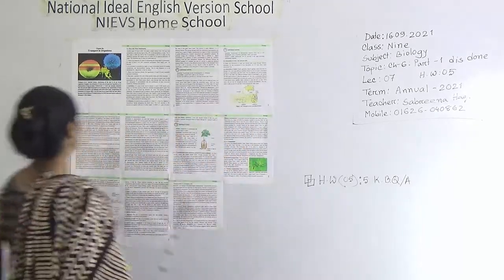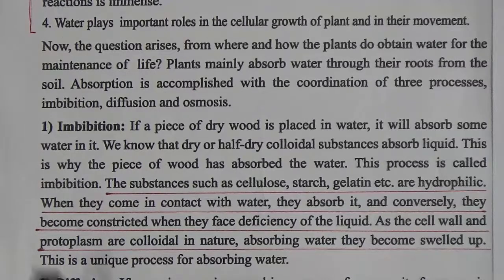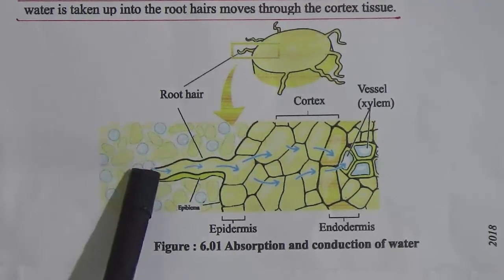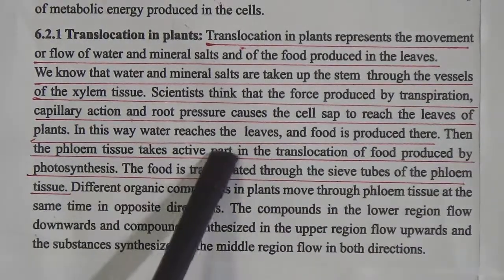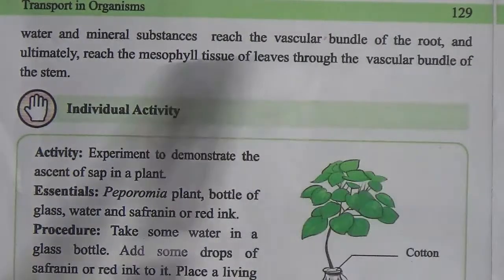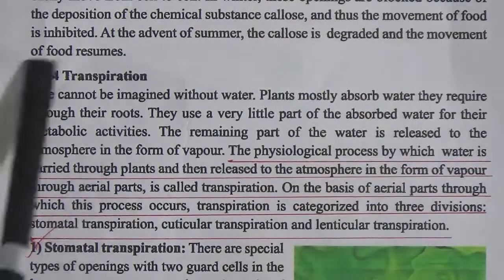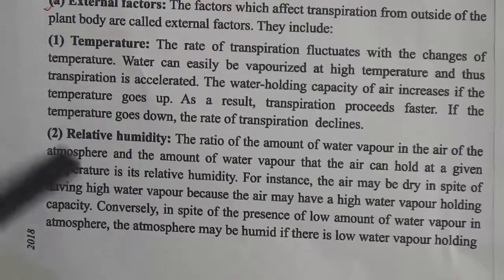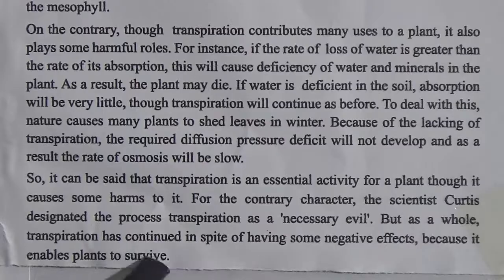Class: Nine, Subject: Biology (Lecture-07), Topic: Ch-6, Part-1, dis done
Annual Term
Class: Nine
Subject: Biology (Lecture-07)
Topic: Ch-6, Part-1, dis done
Teacher: Sabreena Haque